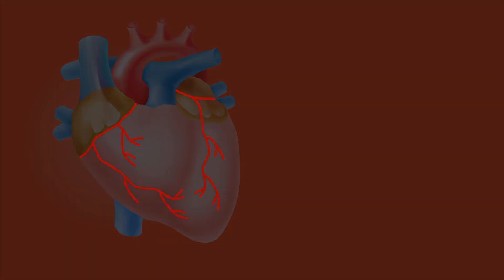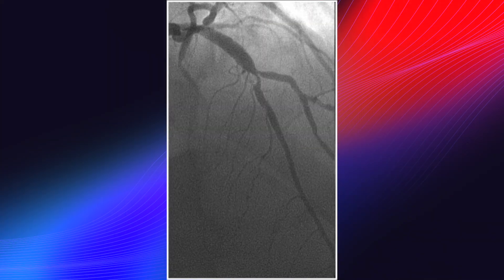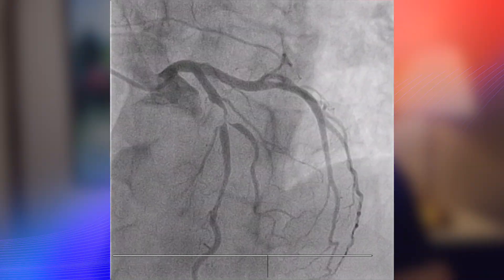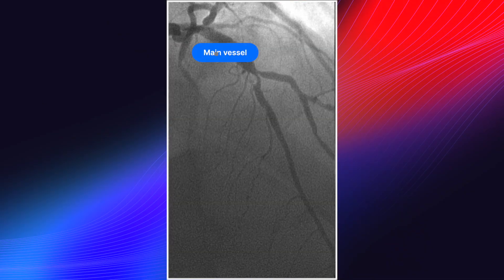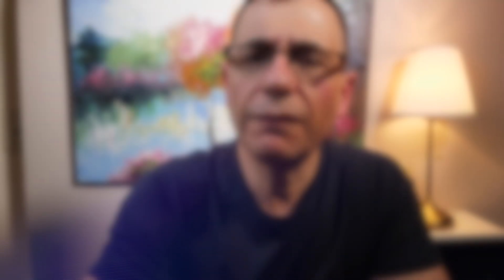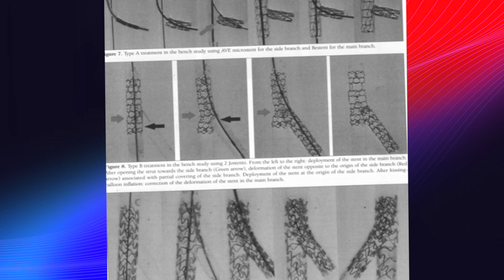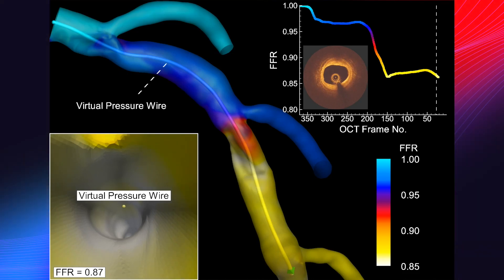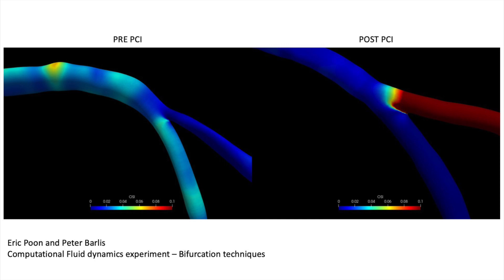Bifurcation Coronary Lesions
A coronary bifurcation lesion is a blockage that develops as a result of plaque building up at or near a branch point of a major heart (coronary) artery. All our heart arteries are unique and have large and small branches that feed blood and oxygen to the heart muscle.

Disease involving these branch points /bifurcations, are seen in around 20% of all stent procedures performed. When both branches of the vessel are involved with plaque build up,  treatment strategies using stents need to be carefully planned to achieve an optimal result. Such procedures may also require multiple stents to be implanted with a higher risk of complications compared to stent procedures undertaken in arteries where there is no associated branch point.

In this video, Professor Barlis provides an overview of what these bifurcation lesions are and gives insights into why they are considered a 'complex' type of coronary lesion.